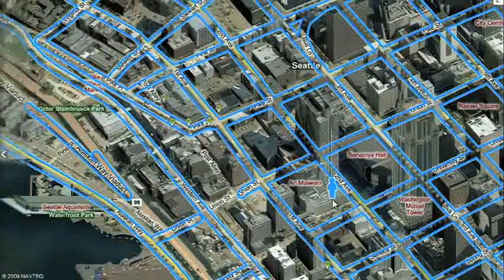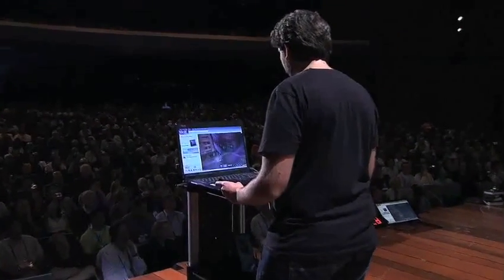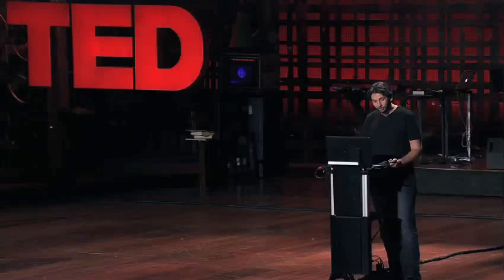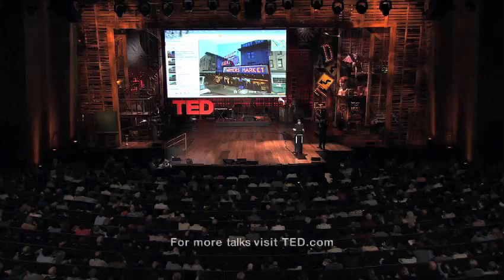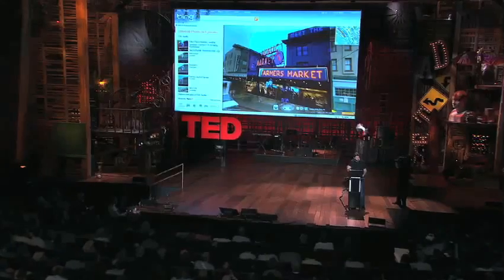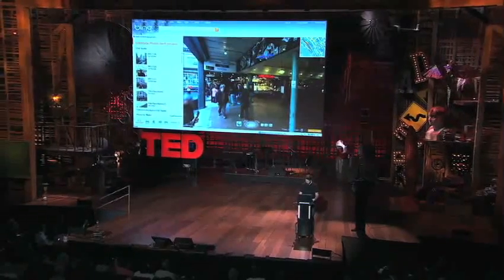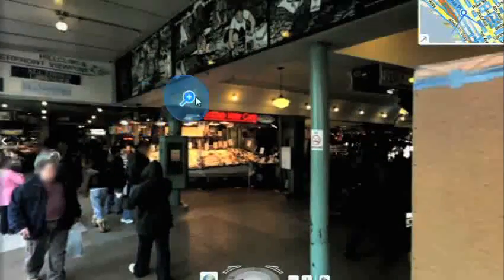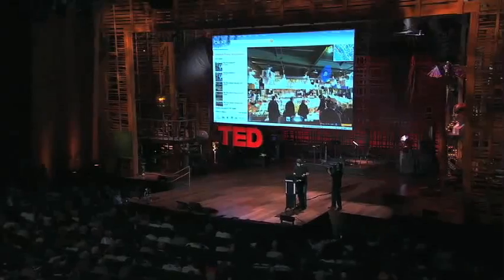Online Mapping.avi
HCI Video 2